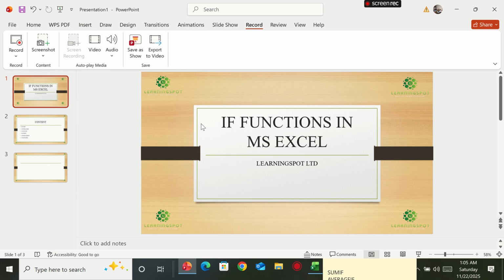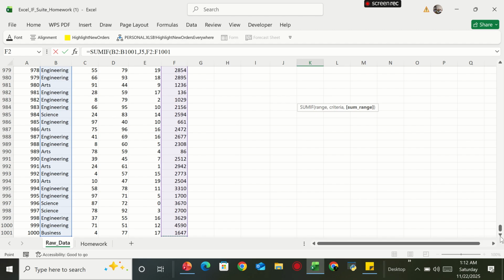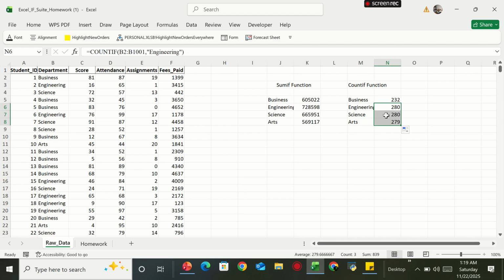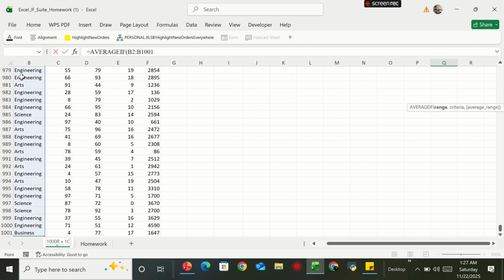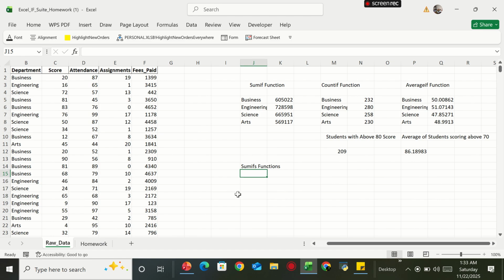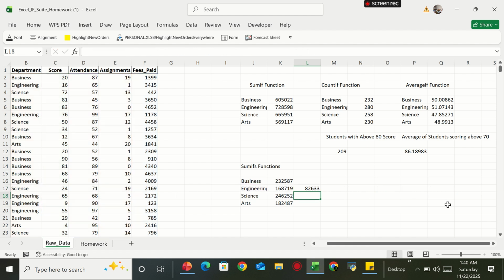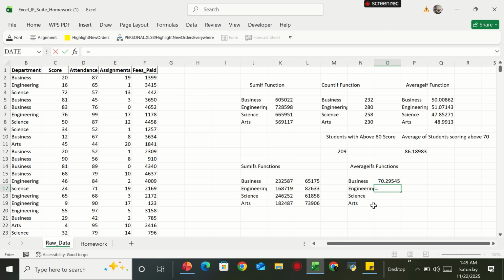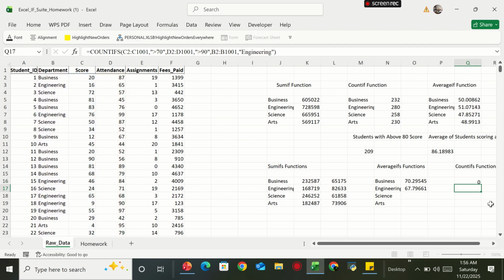If Functions in Excel (SUMIF, COUNTIF, AVERAGEIF, SUMIFS, COUNTIFS, AVERAGEIFS)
In this video, you learn practically how to  maneuver around IF Functions in Excel (SUMIF, COUNTIF, AVERAGEIF, SUMIFS, COUNTIFS, AVERAGEIFS). This is a step by step tutorial that seeks to acquaint you with these functions, and help you improve your data analysis in Excel, and manage and save time.